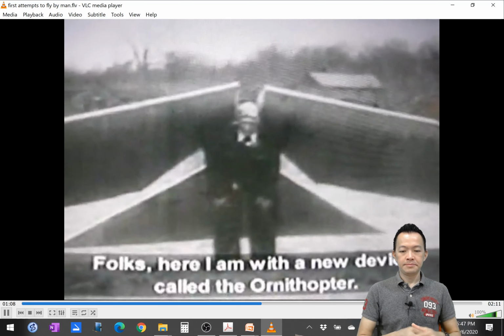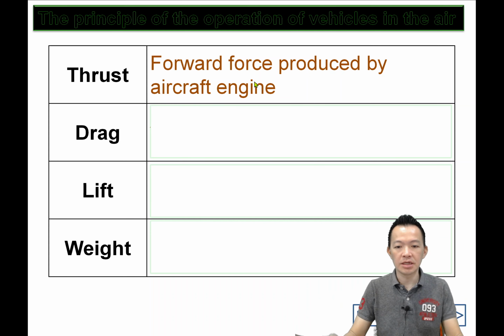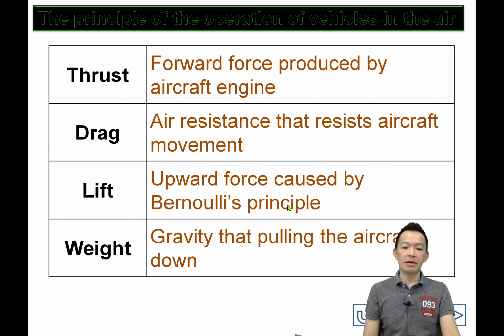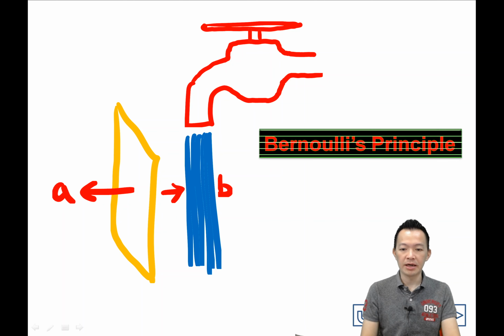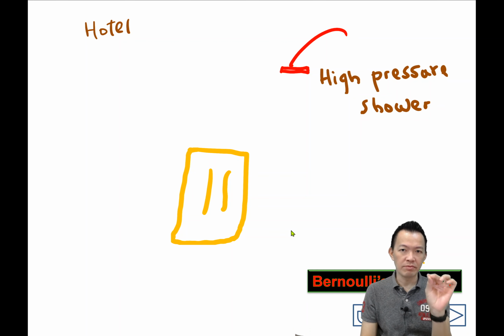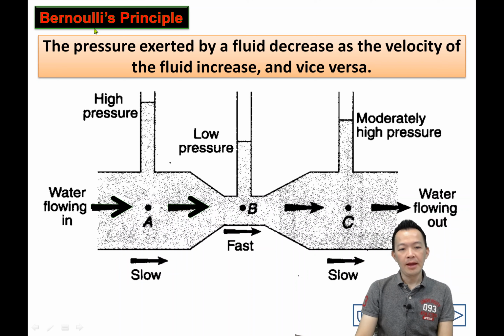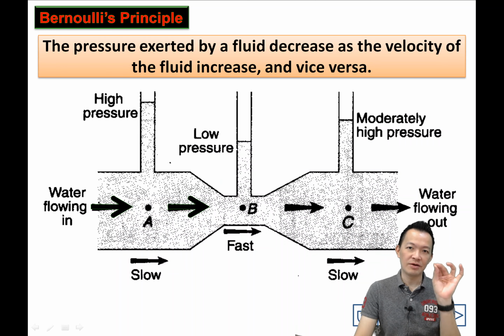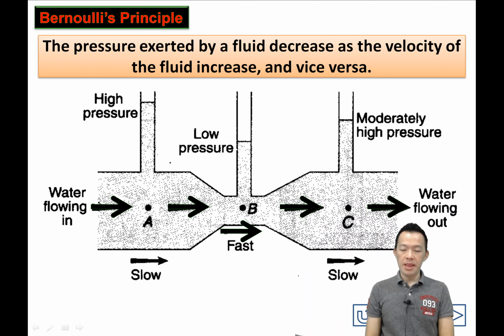Form 5 Science Chapter 8 Bernoulli's Principle